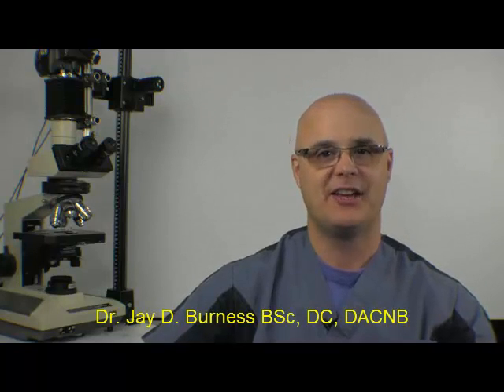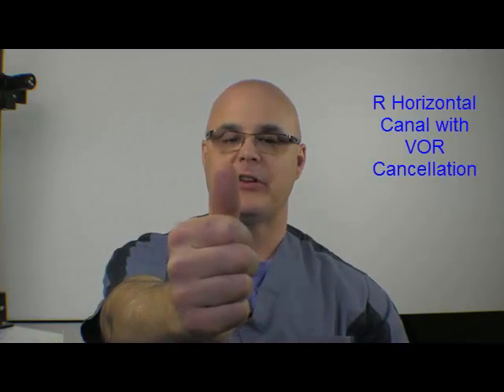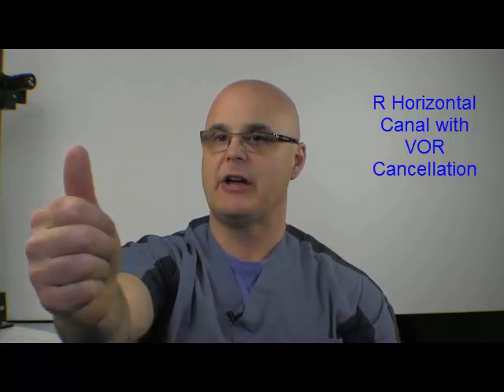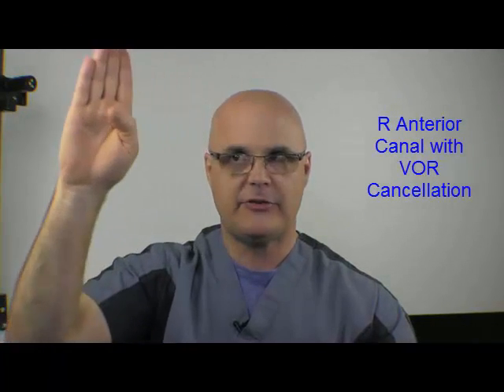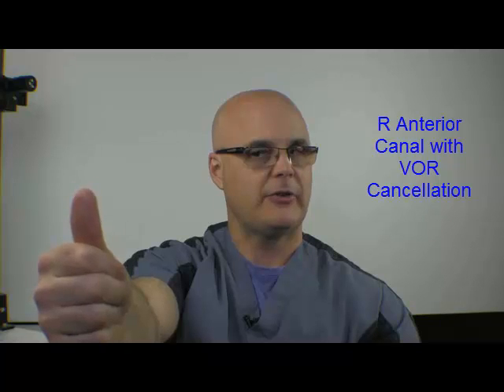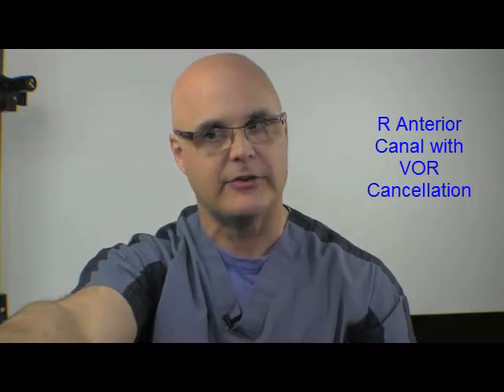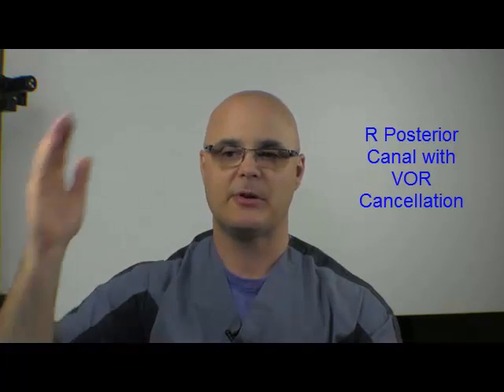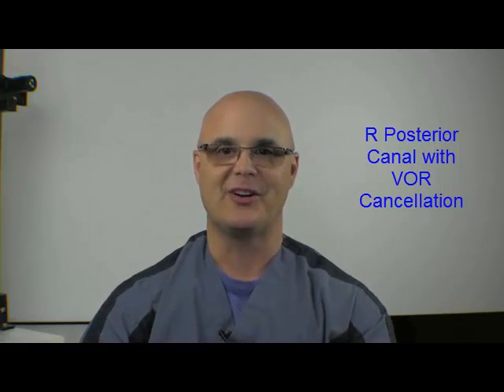Right Semicircular Canal stimulations with VOR Cancellation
Functional neurologist Dr. Jay Burness of Oakville Ontario describes right semicircular canal stimulations with VOR cancellation for canal-specific vestibular rehabilitation.